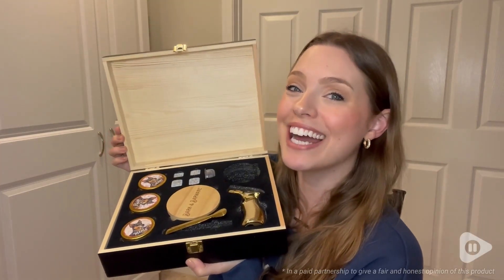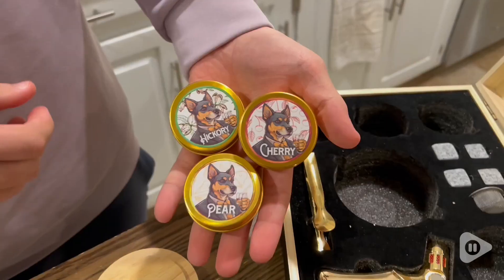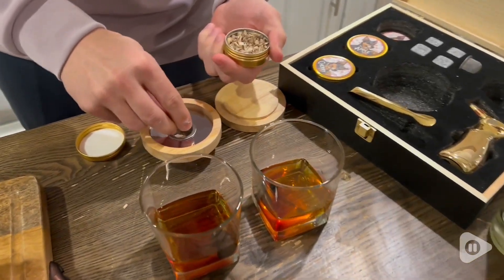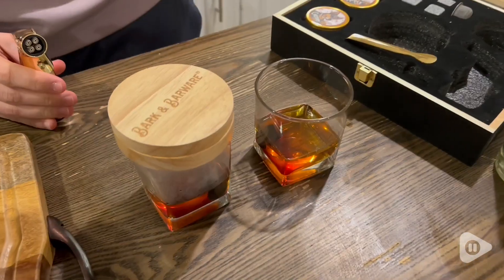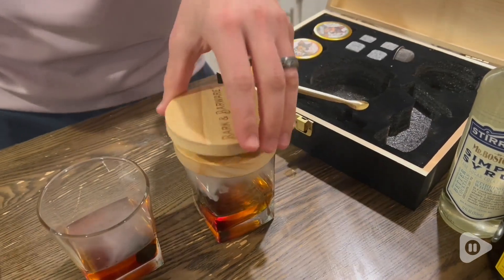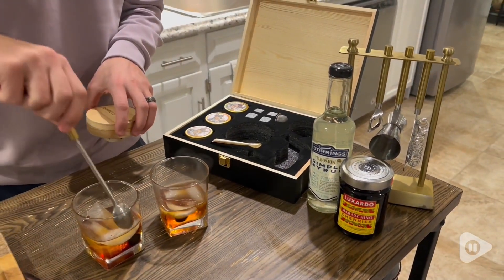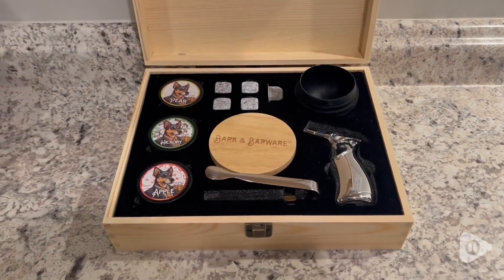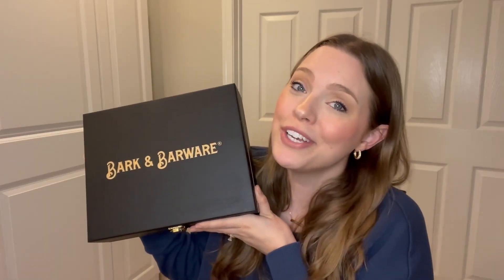Bark & Barware Premium Smoker Kits | Our Point Of View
Bark & Barware Premium Smoker Kits

(Commissionable Links)

🔥 Whiskey Smoker Variety: Introduce a whiskey smoker kit that boasts six different flavors, including pear, oak, cherry, apple, hickory, and maple, providing a diverse and personalized smoking experience.
🍹 Cocktail Smoker Kit with Torch Precision: Elevate the cocktail experience with a comprehensive cocktail smoker kit equipped with a torch for precise control over the smoking process. This kit includes four whiskey stones, a metal brush, tongs, and a torch.
🥃 Aged and Charred Bourbon Smoker Kit: Offer an aged and charred cocktail smoker kit specifically designed for bourbon enthusiasts, ensuring an authentic and rich smoky flavor in every drink.
🌬️ Efficient Torch Integration for Old Fashioned Smoker Kit: Optimize the old-fashioned smoker kit with an efficient torch, providing users with a seamless and controlled smoke infusion for their favorite drinks. NOTE: Due to shipping regulations, the torch is sent with no butane.
🎁 Exquisite Gift Presentation with Glass Dome: Present the bourbon smoker kit as an exquisite gift option by incorporating a glass dome, enhancing the visual appeal and making it a sophisticated choice for cocktail enthusiasts.